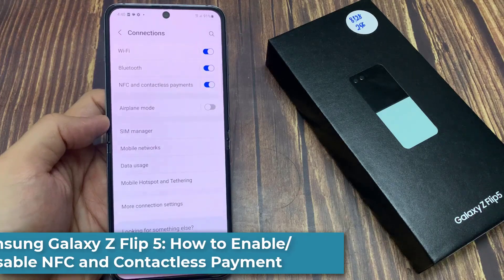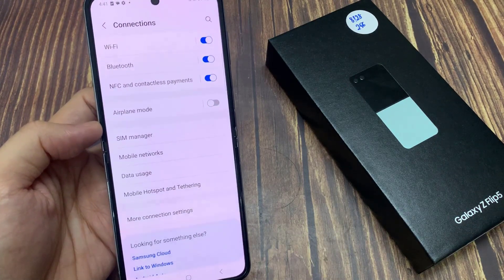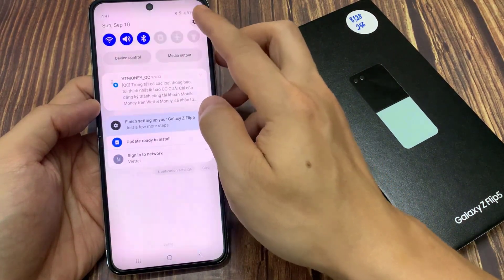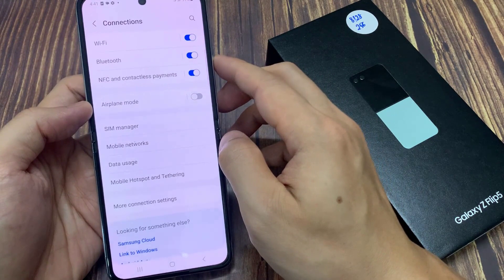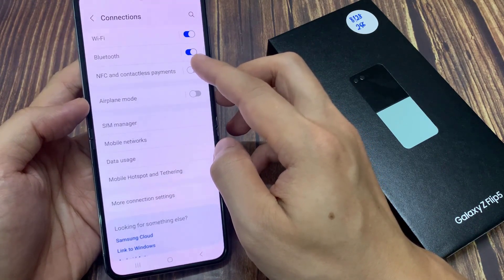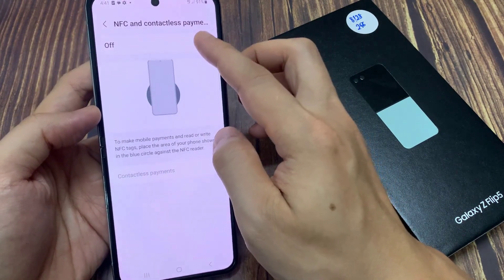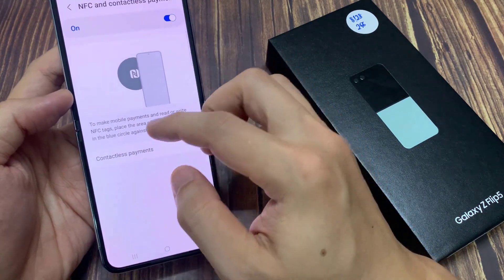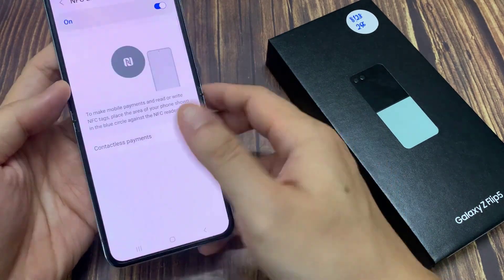Samsung Galaxy Z Flip 5: How to Enable/Disable NFC and Contactless Payment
Learn how you can enable or disable NFC and Contactless Payment on the Samsung Galaxy Z Flip 5.